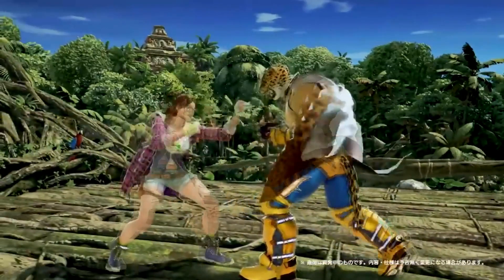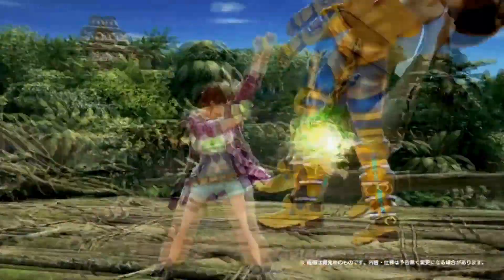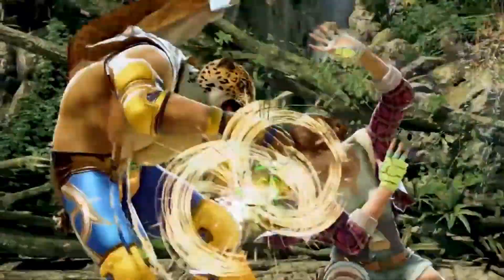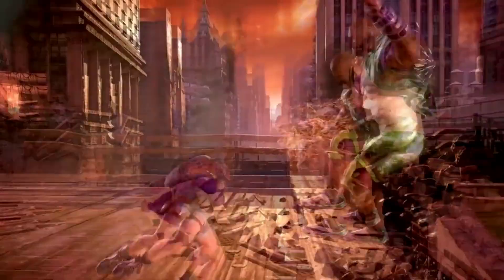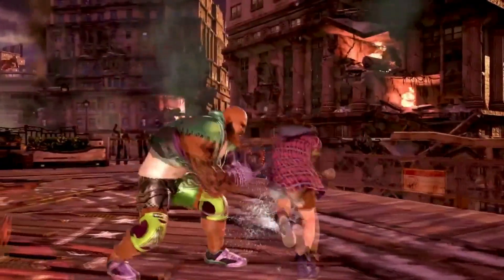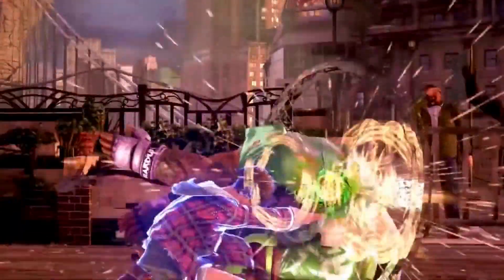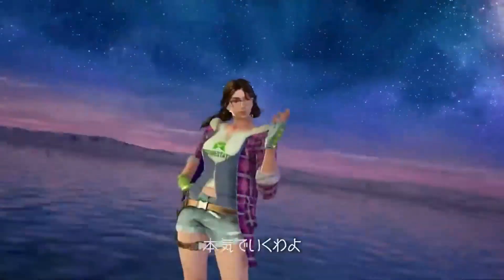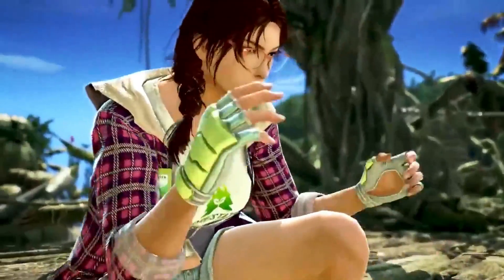JULIA CHANG REVEAL! [FULL TRAILER BREAKDOWN]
Hey guys, here's a breakdown of everything we saw in the reveal for Julia for those of you who can't wait for her. Negan video coming tomorrow, enjoy.
~ML